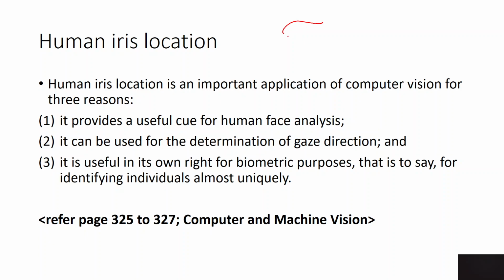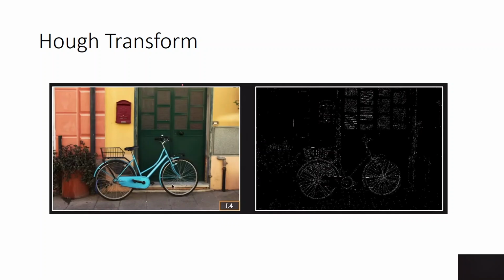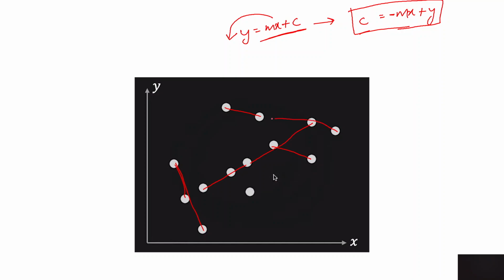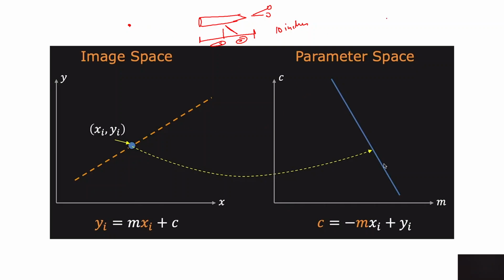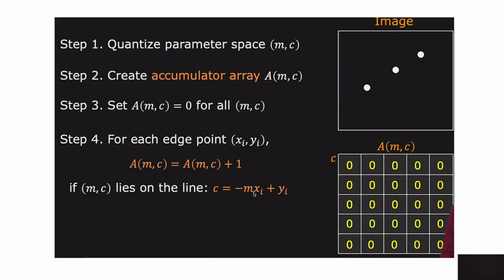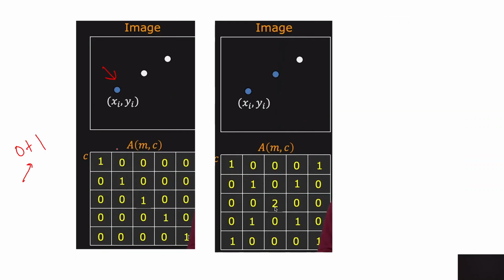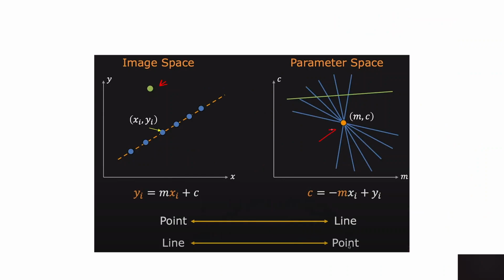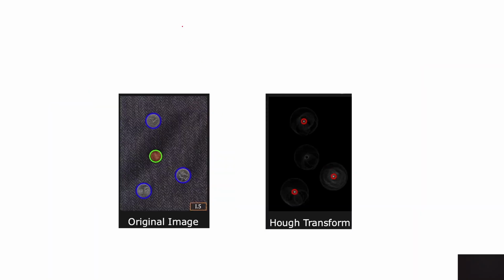Unit-2.2: Hough Transform | Human Iris detection | Case Studies | Computer Vision & Image Processing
Hough Transform | Human Iris detection | Case Studies | Computer Vision & Image Processing